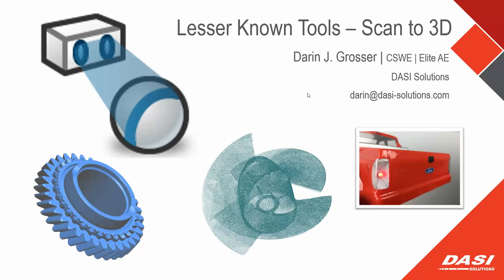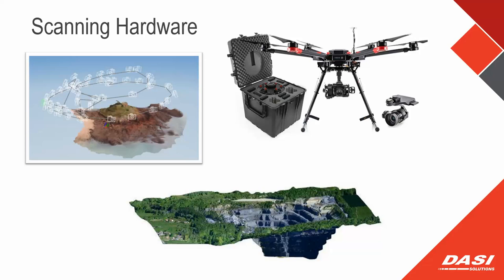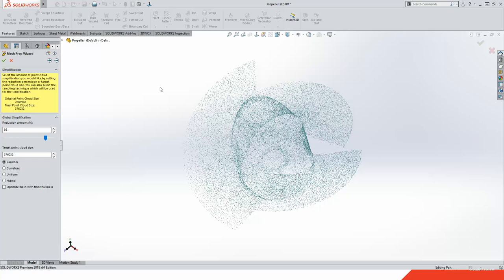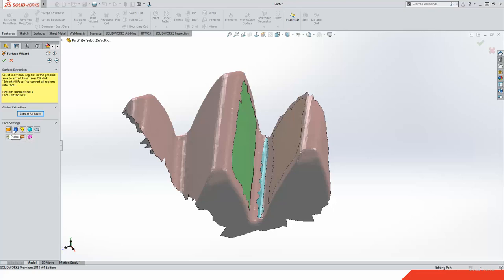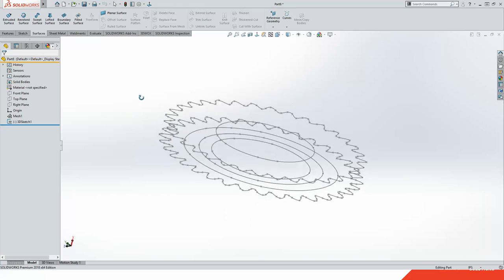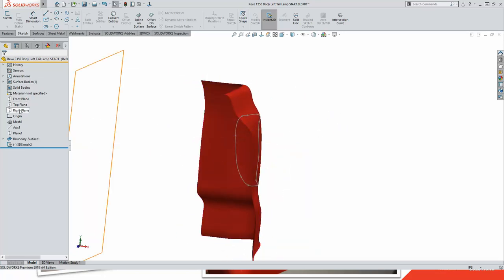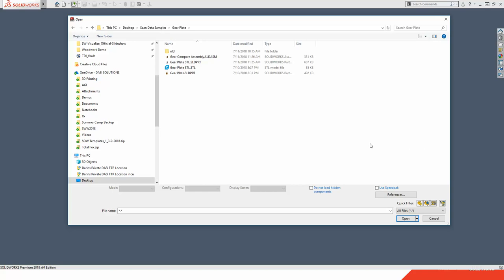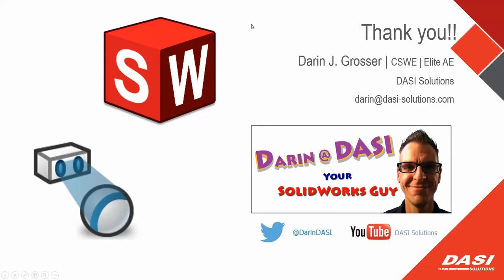[webinar] Lesser Known Tools: SOLIDWORKS Scan to 3D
Darin @ DASI takes you thru some of the methods he uses in order to Open and utilize Scan Data in SolidWorks 3D CAD.

Whether you are trying to recreate a broken part or don't have the CAD data. or are trying to design something to fit and existing space, SolidWorks can incorporate those Point Clouds and Mesh Models into the design process.